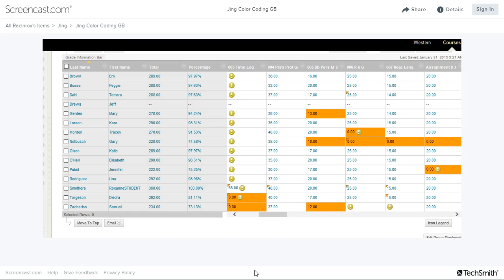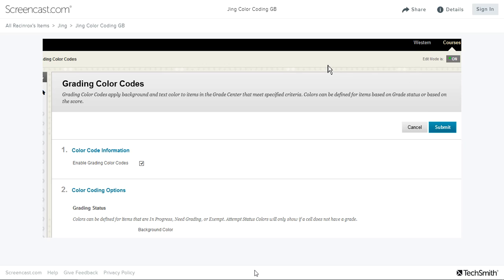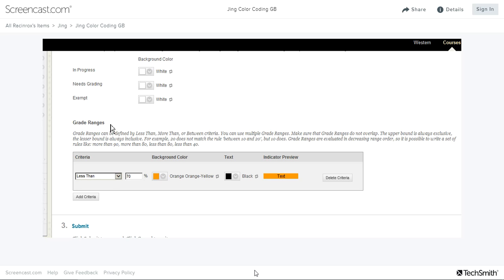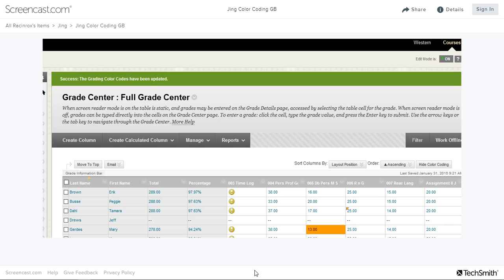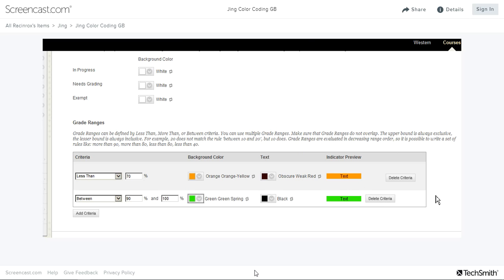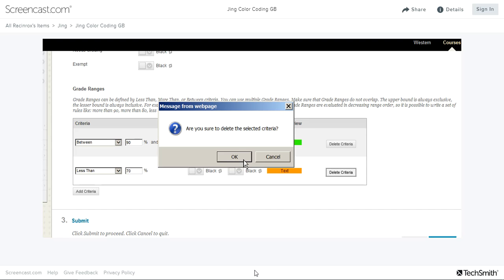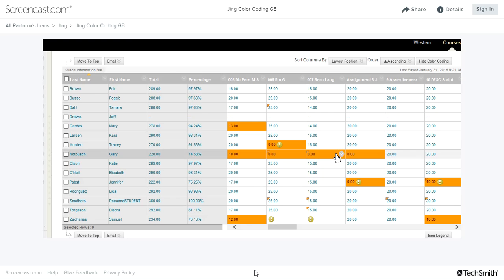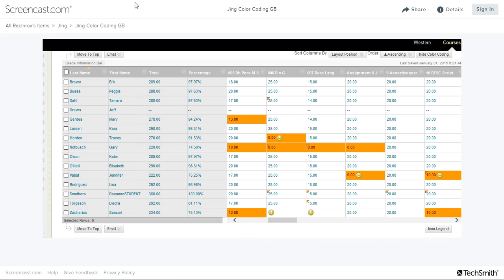gradebook color codes